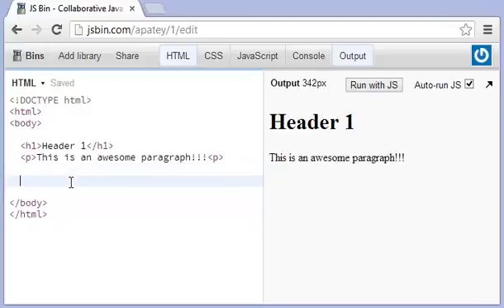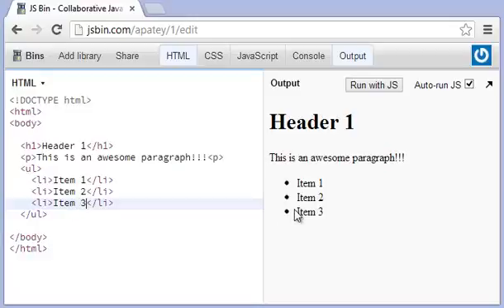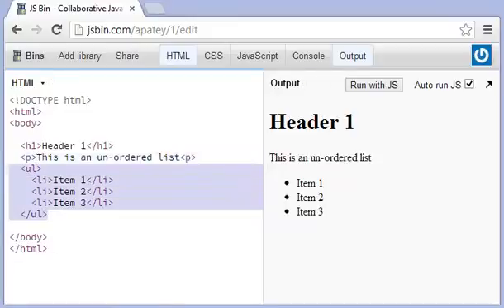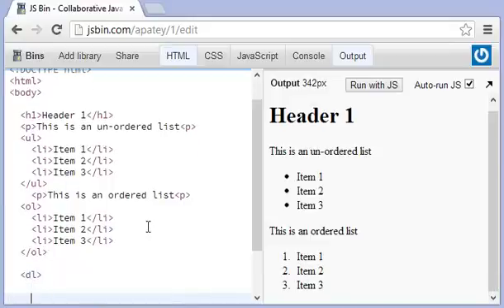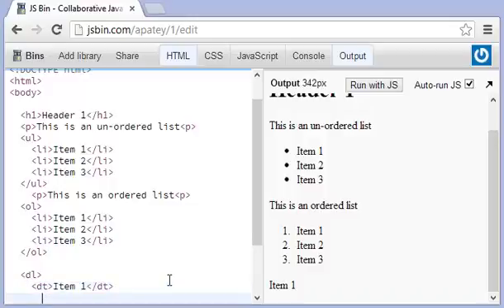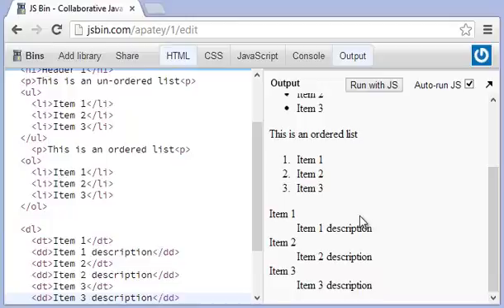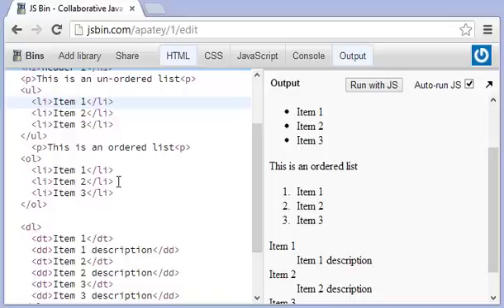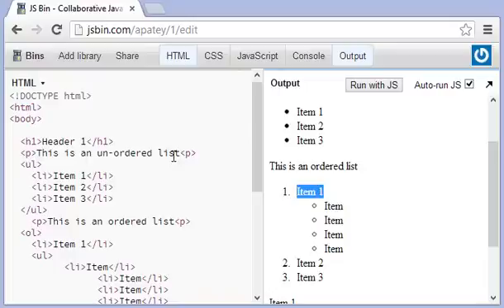013 13. Lists